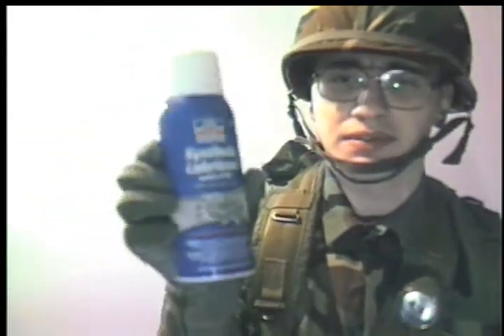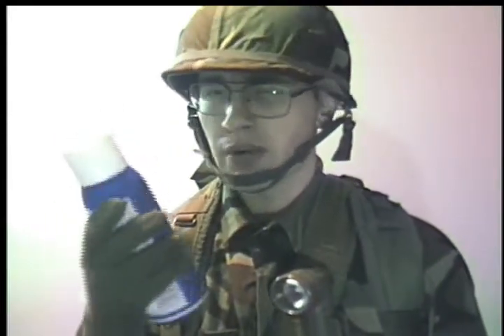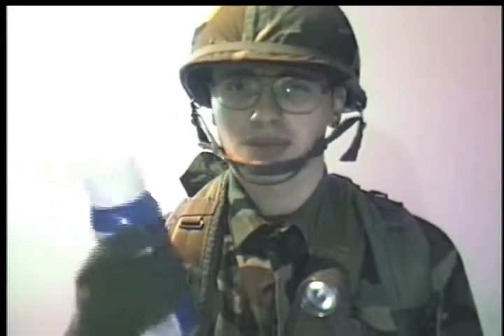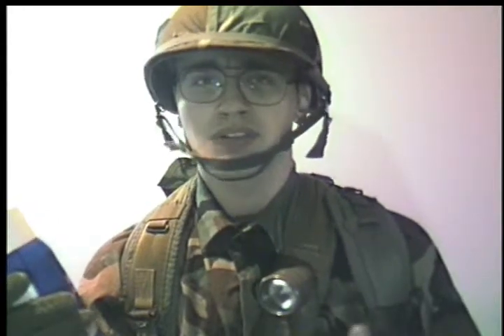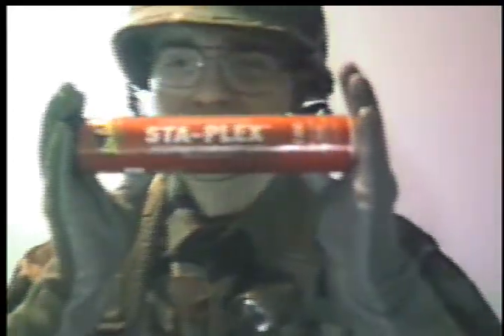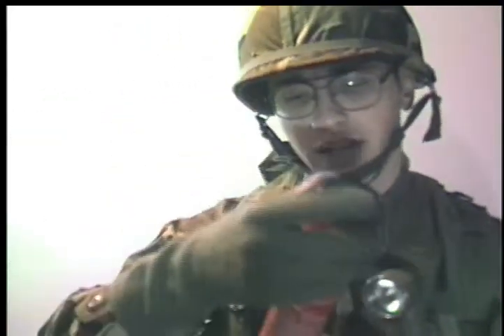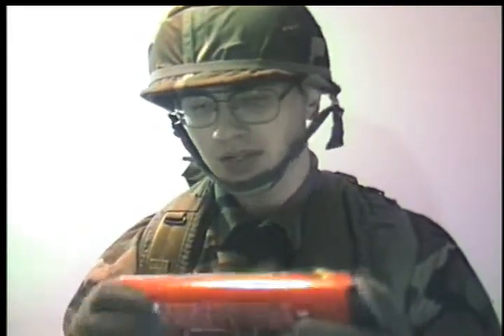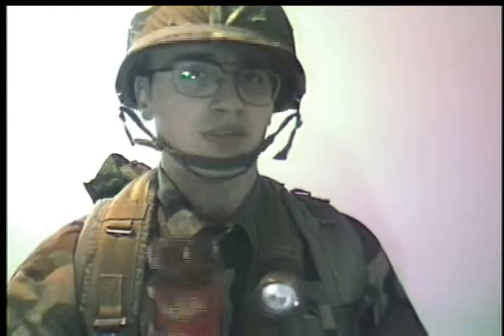Silicone spray is NOT a good lubricant for Airsoft, or real guns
"There are many good ways to skin a cat, but a butter knife (silicone-spray) is not one of them."

There's a lot of people disliking this video without commenting why. I firmly believe that having an opinion without a reason as to why, is asinine, and they should be ignored. How about you piss off and go wear down the sears on your crap Well pistol or something?

OK, this video is rather dated, and my mindset was just a bit inaccurate. I use heavy oils now since they're not a living hell to try and clean up. My point still stands, silicone anything is not a good choice for these vulnerable metal parts. Literally anything else off the shelf in the auto or firearms section would serve you better.

Time and time again I've seen silicone oils and sprays recommended for use in airsoft guns, and real guns. The oil viscosity in those lubricants is NOT high enough for use in the most demanding parts of the gun, and the silicone spray will be a complete pain in the rear to remove if you try to paint the gun later.

Motor oils, ATF, and any other thin, lightweight oil are also insufficient for the zinc-alloy parts on most stock guns. You need a high-temp grease for these parts. Base oil viscosity is key.